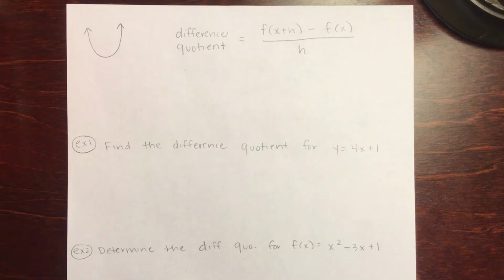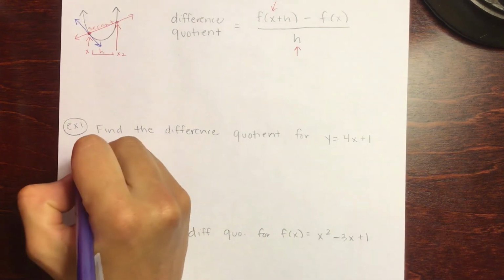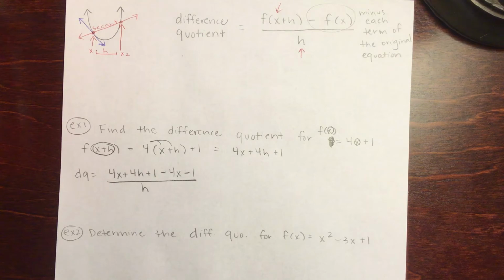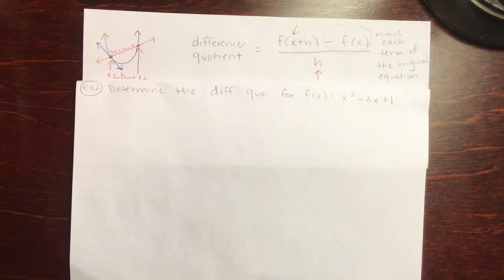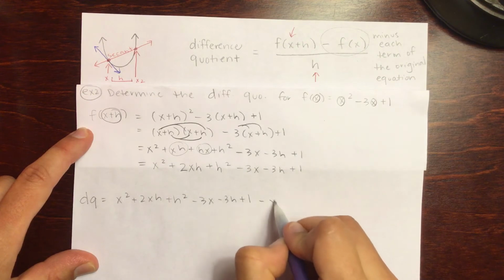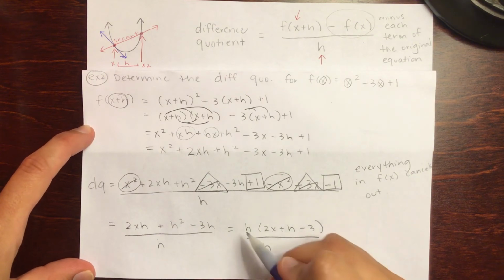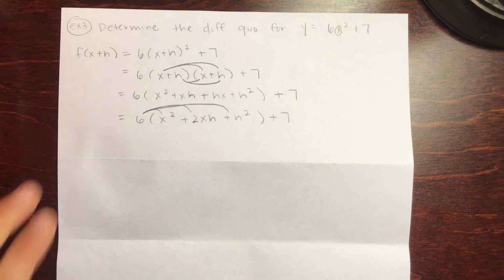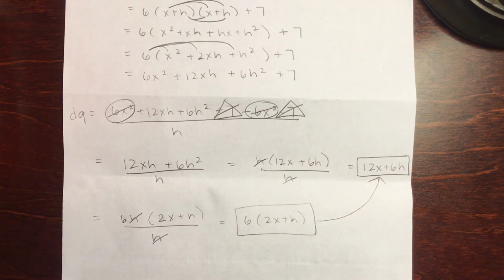Difference Quotient LinearQuadratic